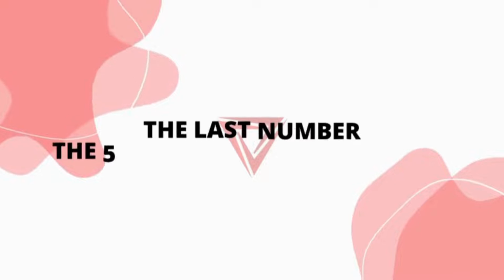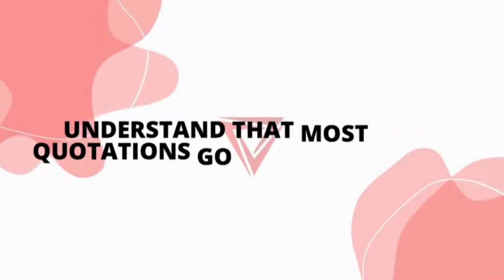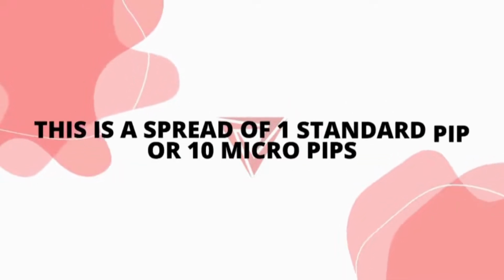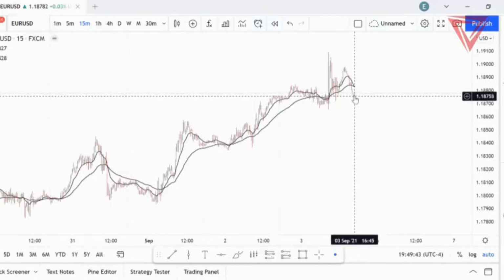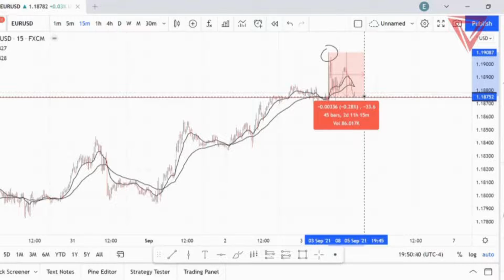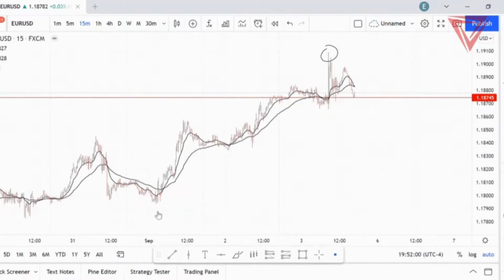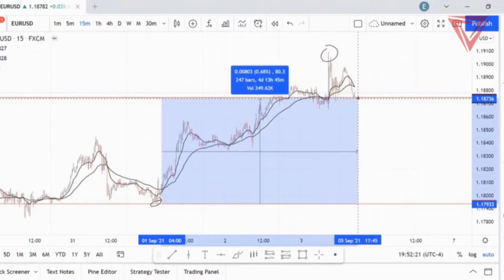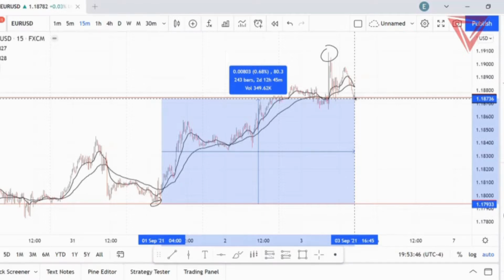Ekatatrading FREE FOREX PROGRAM - Episode 10 - WHAT IS A PIP